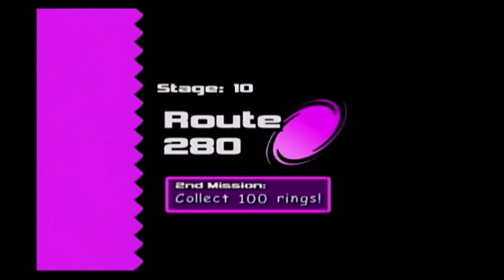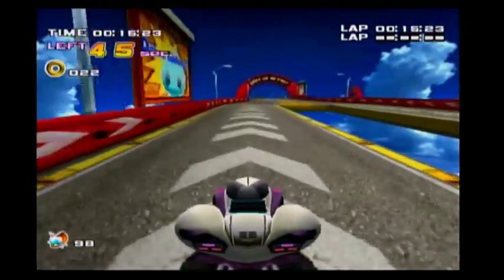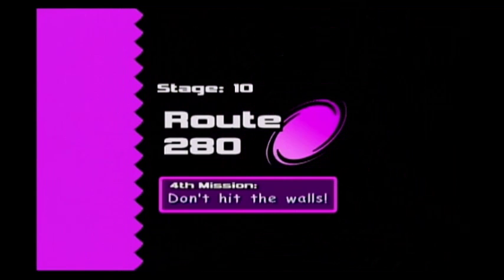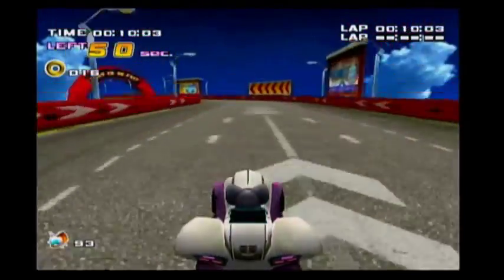Batgirl Speeds Off [Sonic Adventure 2: Battle 100% Part 53]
Imagine the worst drivers you've ever seen. Well...that's the people in mission 3. Also, the handling on this Batwoman-mobile stinks.

ZALP 1 (SA2) Map:
Parts 1 thru 36 = Story Mode
Parts 37 thru 75 = Missions
Parts 76 thru 79 = Kart/Boss Races and Test Area "Glitch"
Parts 80 thru 92 = Chao Garden
Part 93 = ?? Zone
Parts 94 thru 101 = 2 player

Every playthrough will be 100%